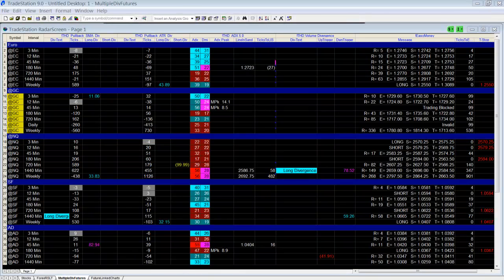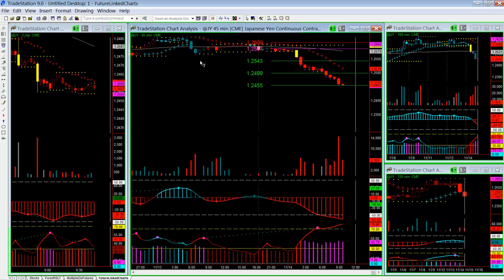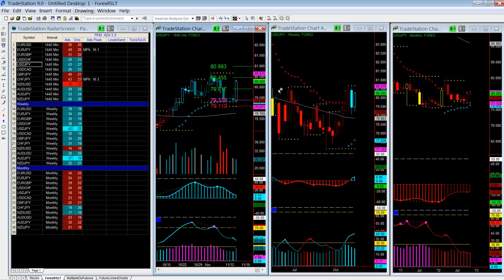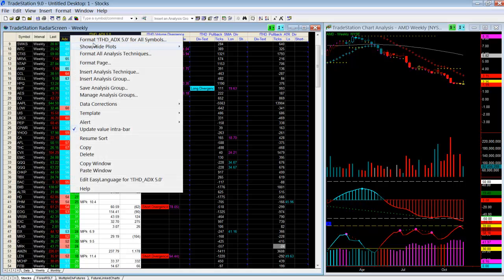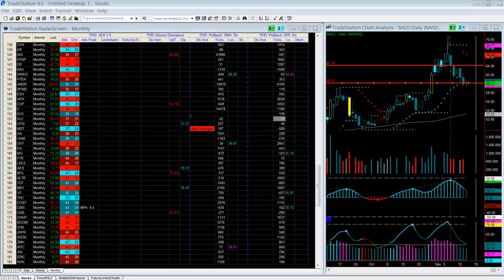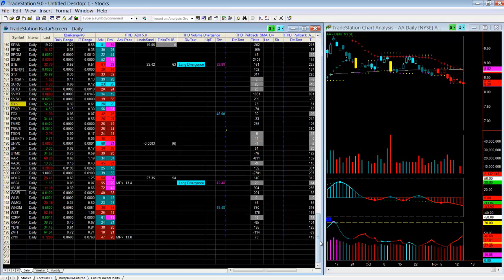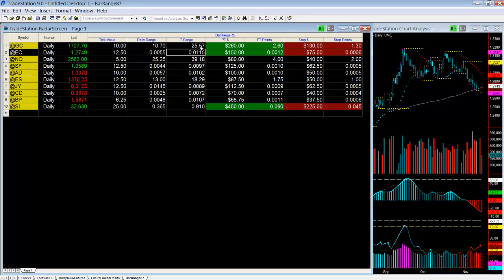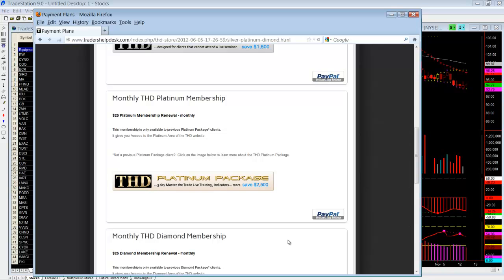Using RadarScreen to Identify Stocks that are going to move.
Gail shows you how to combine the power of the THD ADX and THD ATR to identify which stocks will move and when.